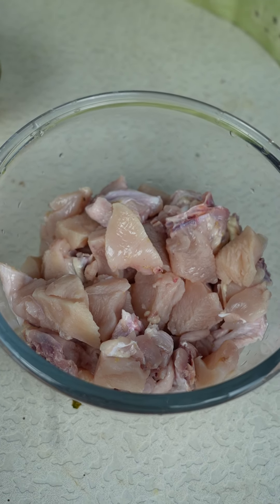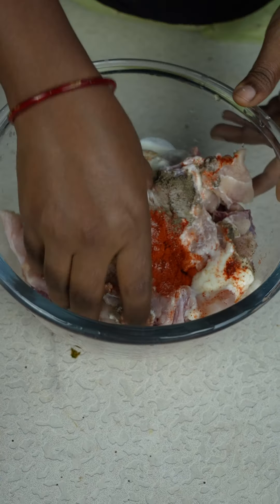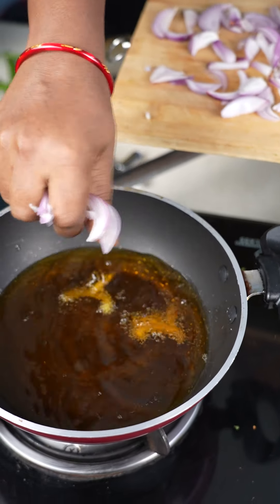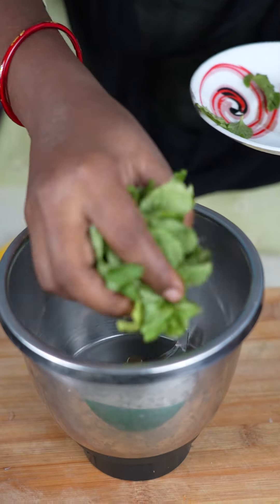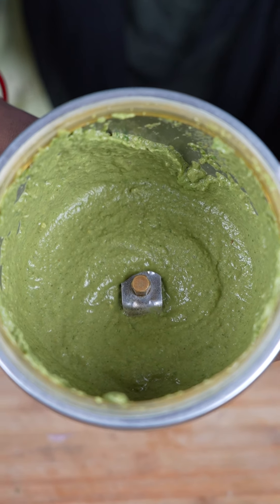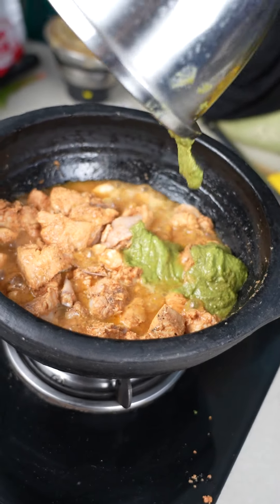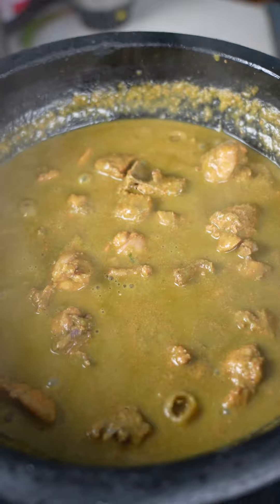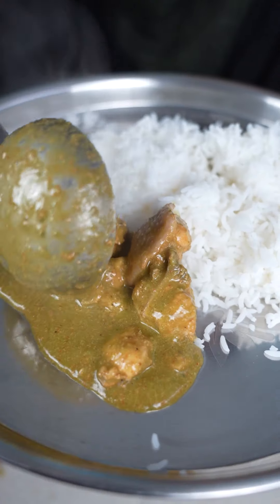😋 Today Special Green Chicken Gravy 😋 @CatAndRatOfficial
😋 Today Special Green Chicken Grevy 😋 @CatAndRatOfficial

In this video Marumagal making green chicken gravy